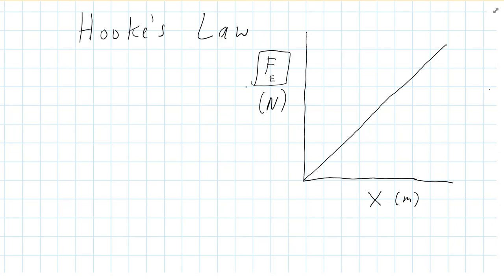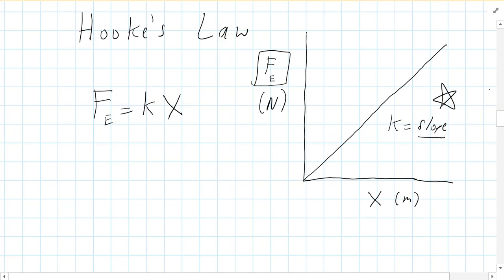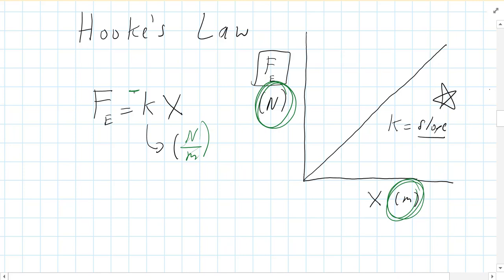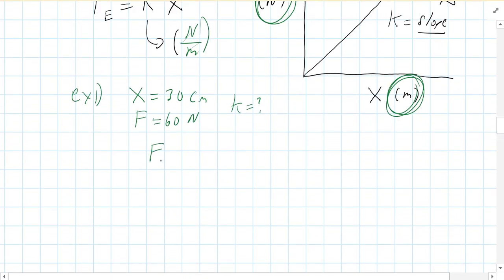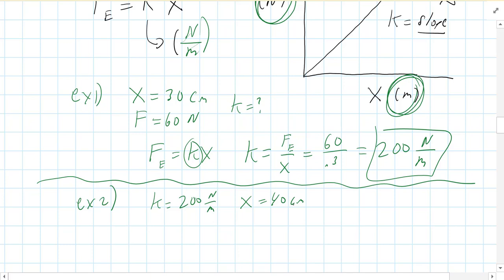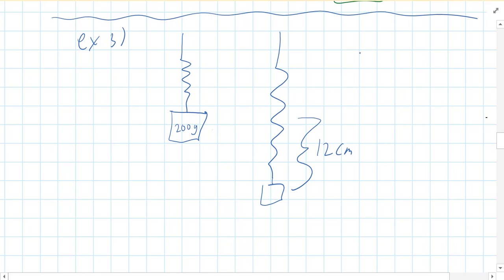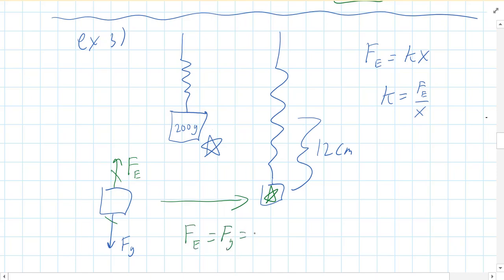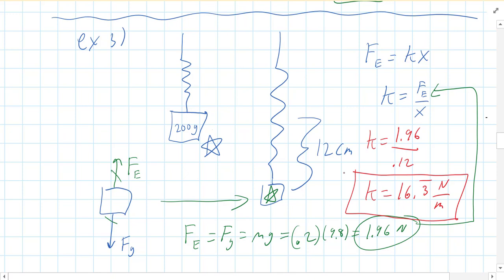Mshar PP Hooke's Law